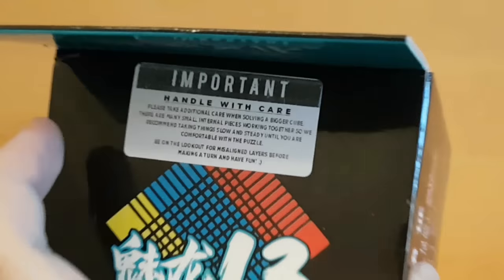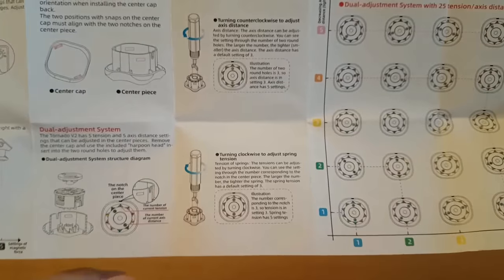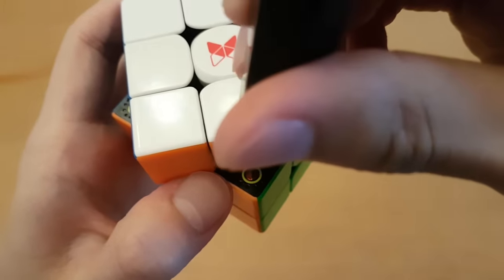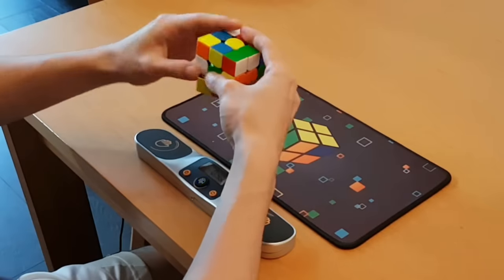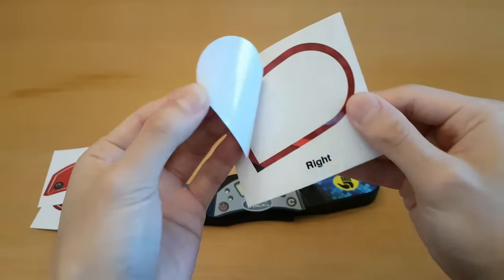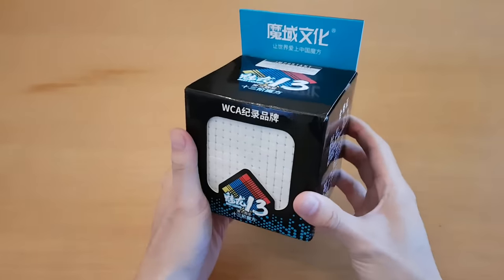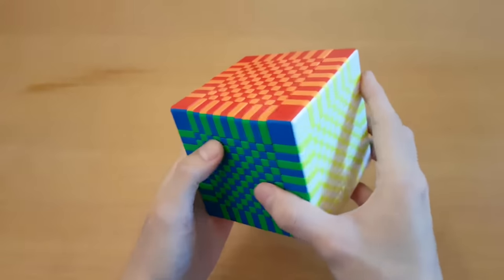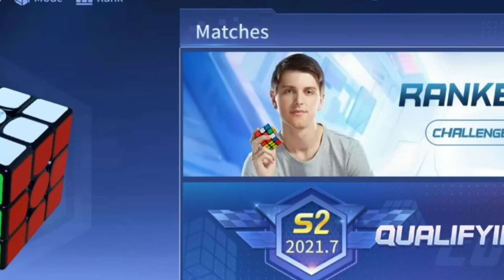X-MAN TORNADO V2 M / 13x13 CUBE / GAN SMART TIMER + SKIN Unboxing | SpeedCubeShop.com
Are unboxings usually this chaotic?